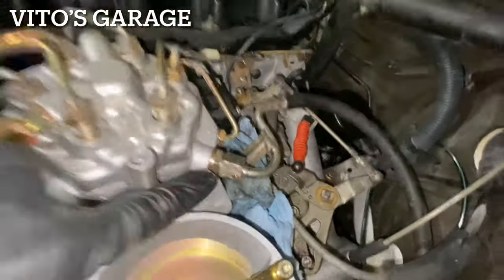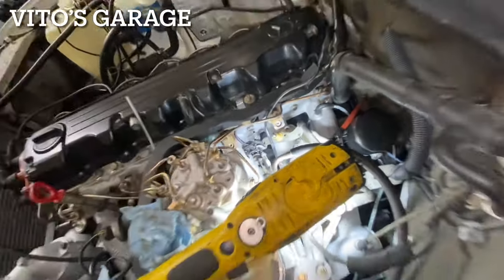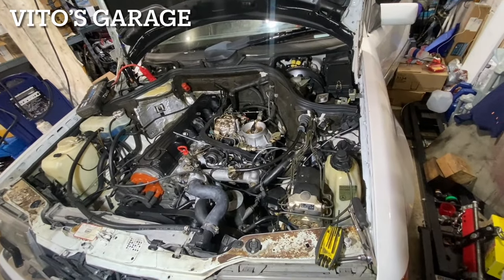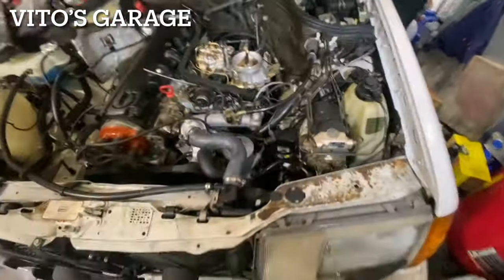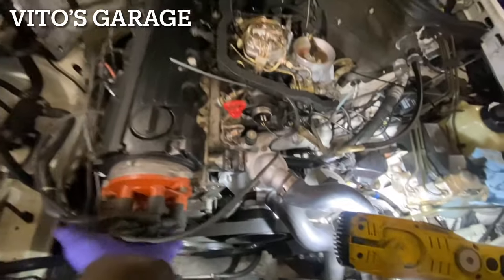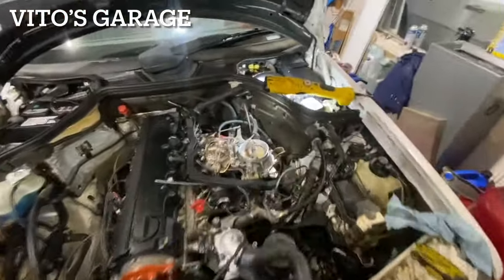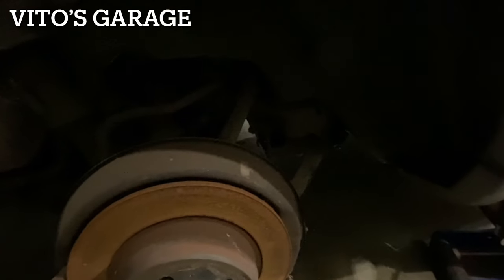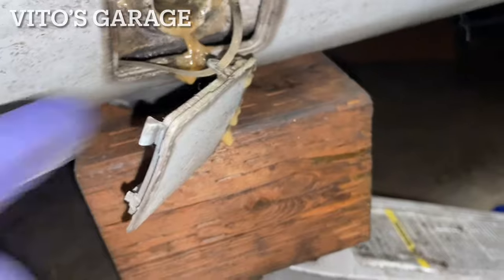Figured Out KE-Jetronic Overpressure.. BUT.. Now Starts & Stalls. S124 Mercedes 300TE Wagon. PART 10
Hey friends!

Today is another day we are attempting to start this 1992 Mercedes S124 after installing the engine and trans!

I love socializing and meeting new people:
1) VITO'S GARAGE ON FACEBOOK: